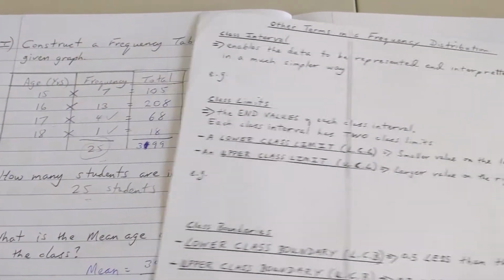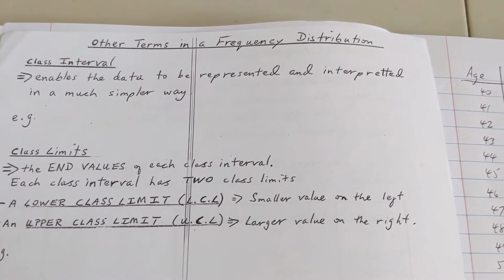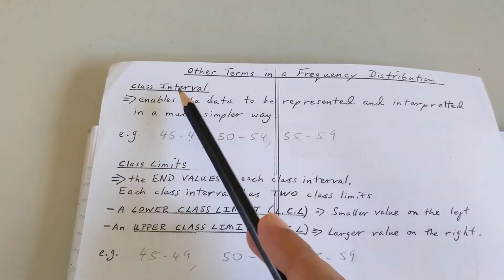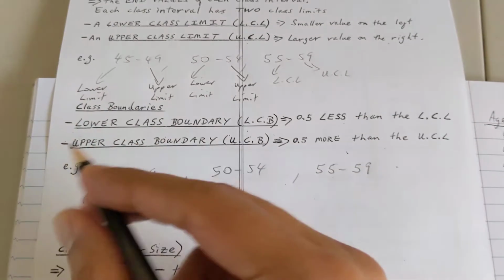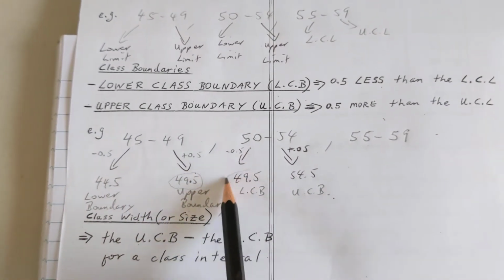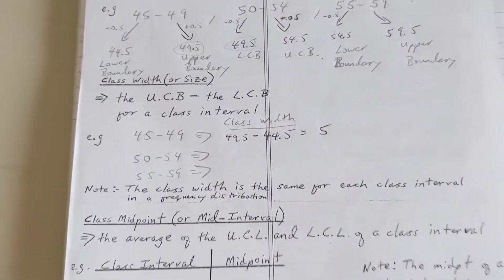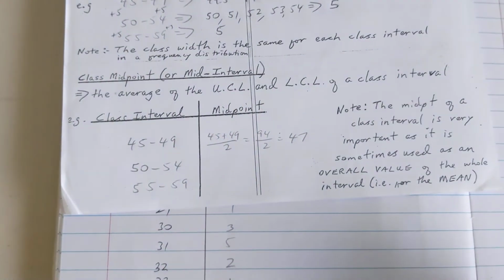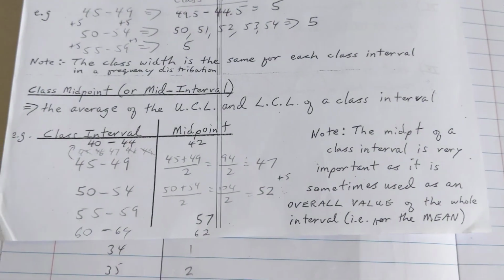Terminology used in a Frequency Distribution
Includes Class Interval, Class Limit, Class Boundary, Class Width (or Size) and Class Midpoint (or Mid-Interval)